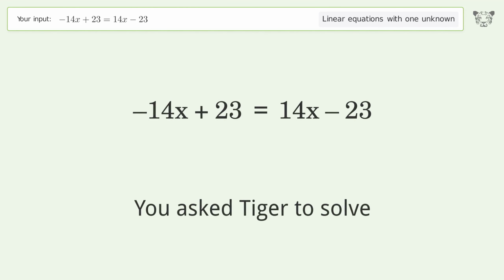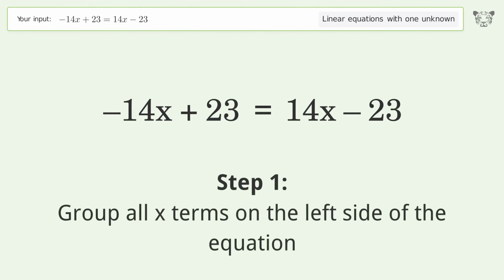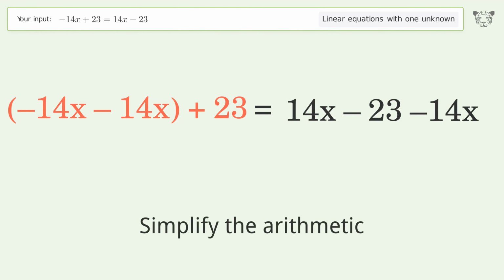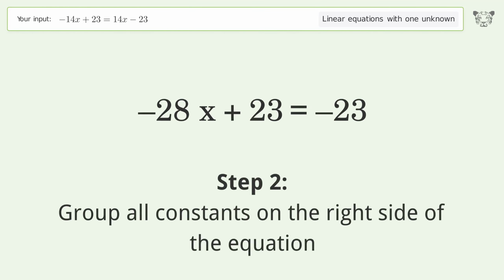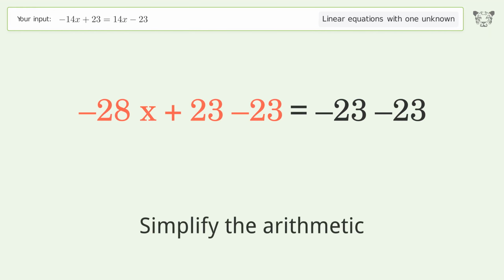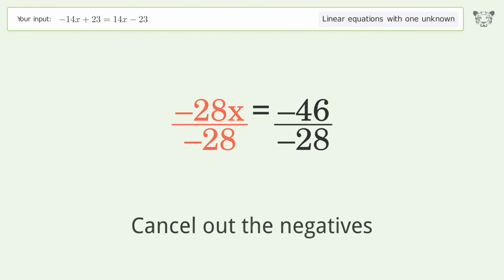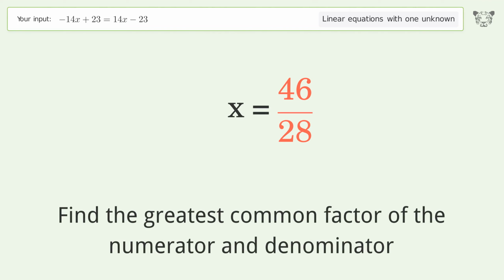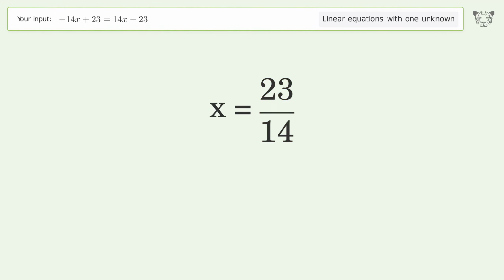Linear equation with one unknown: Solve -14x+23=14x-23 step-by-step solution